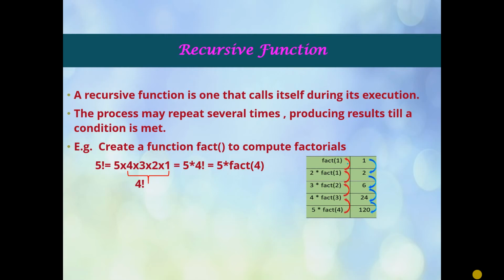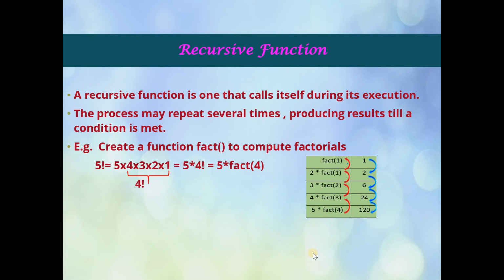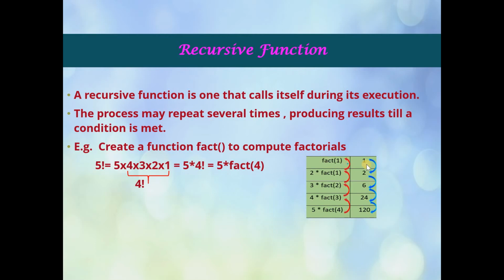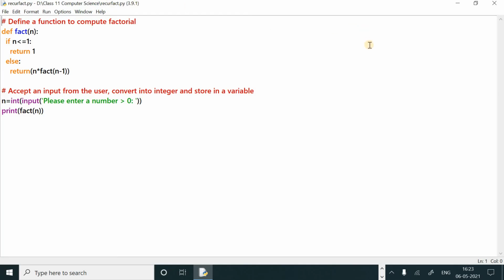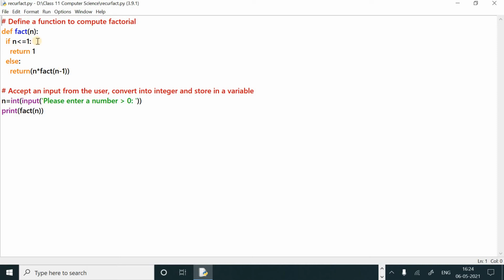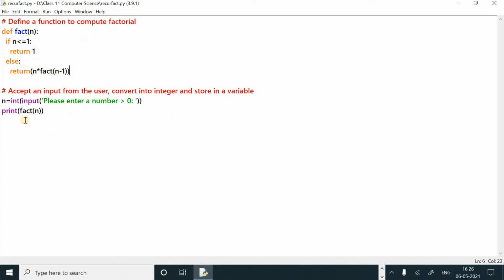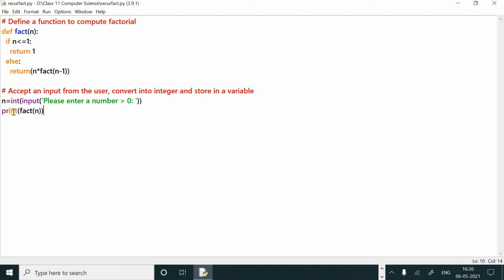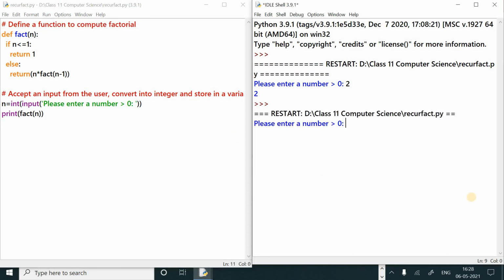Recursive function : Python: Calculating factorial of a number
This video illustrates calculating the factorial of a number input by the user using a Recursive Function in Python